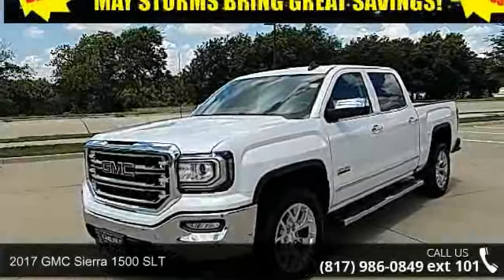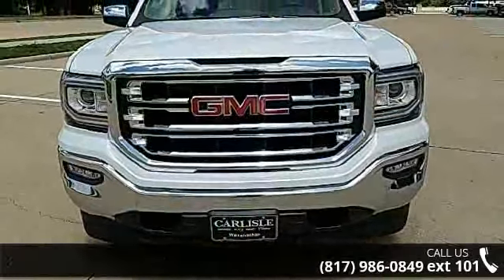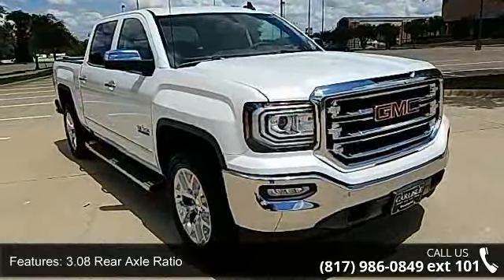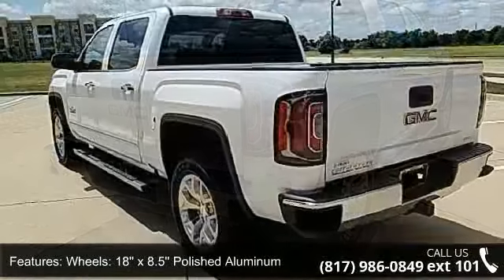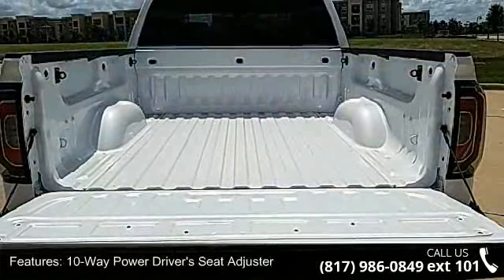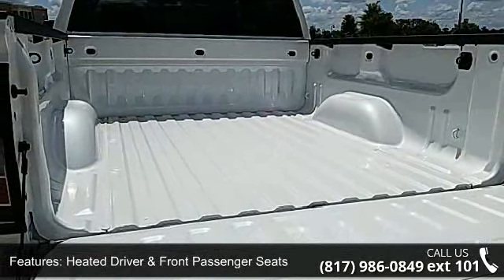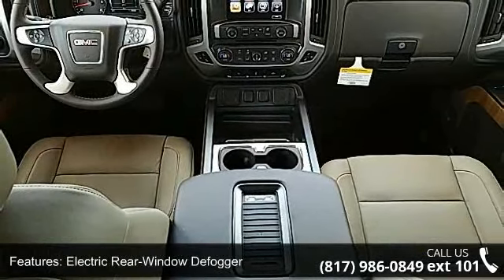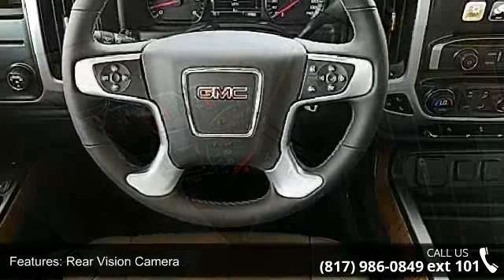2017 GMC Sierra 1500 SLT - Carlisle GM - Waxahachie, TX 7...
2017 GMC Sierra 1500 SLT Automatic, Cocoa/Dune w/Perforated Leather Appointed Seat Trim.